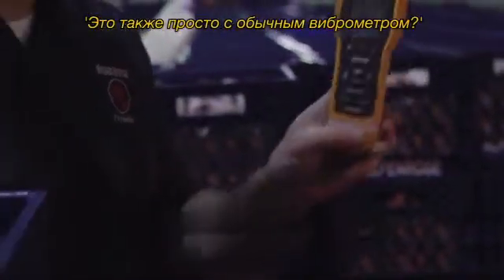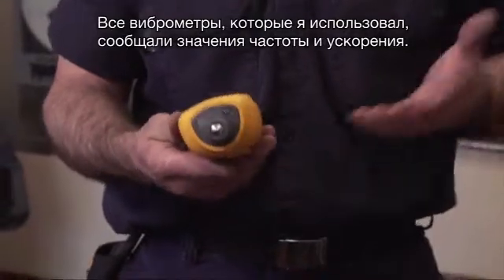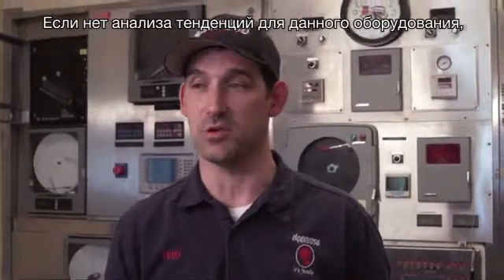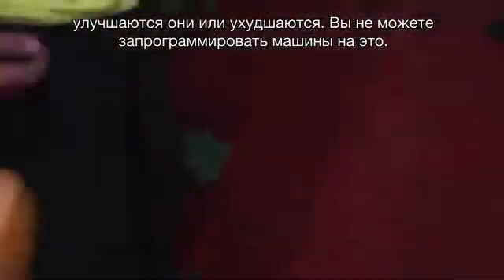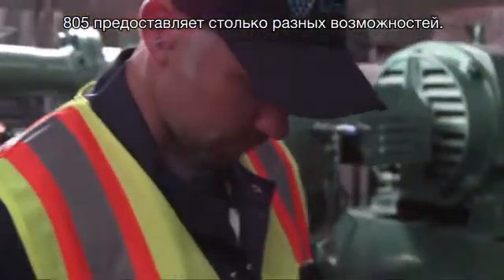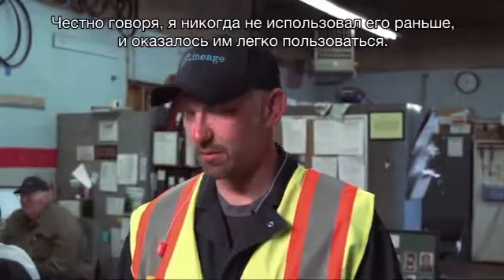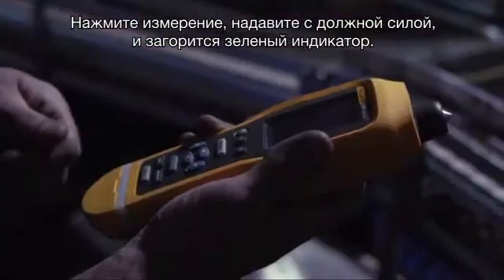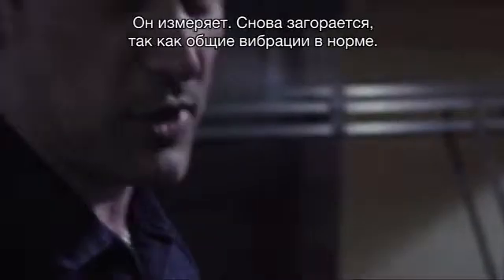Виброметр Fluke 805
Виброметр Fluke 805  — самое надежное устройство для определения уровня вибрации для цеховых бригад по поиску и устранению механических неисправностей, которым требуются надежные результаты регулярно проводимых измерений общего уровня вибрации и состояния подшипников.

Характеристики и цены на виброметры можно узнать на сайте